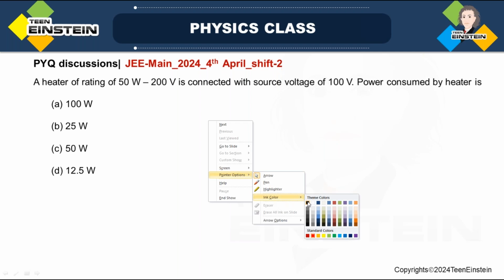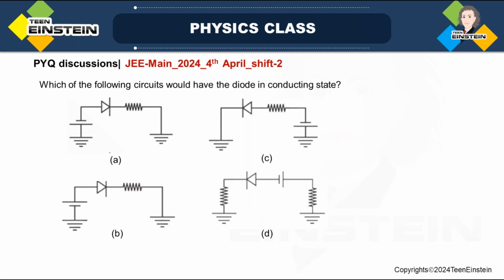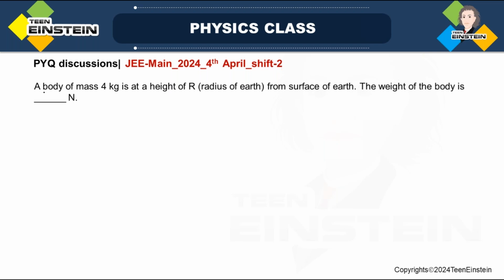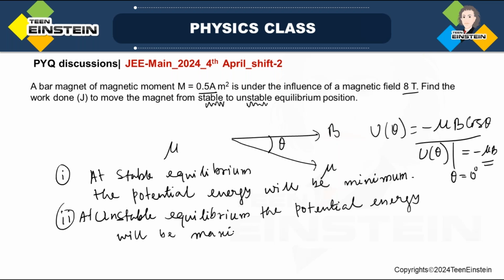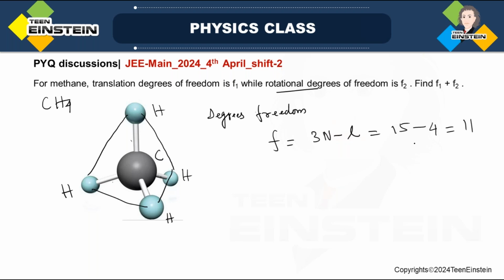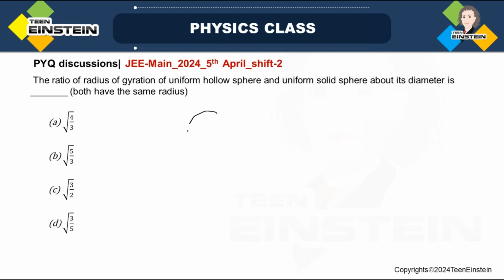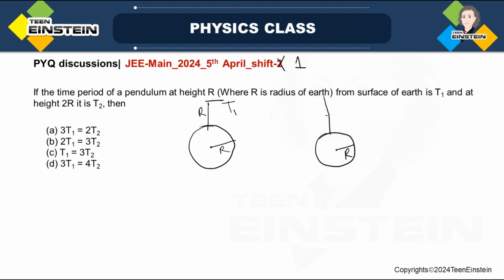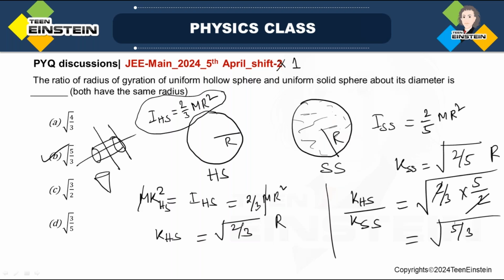TeenEinstein | physics | JEE Mains 2024 pyq with solution | pvq solved question | pyq discussion | 7